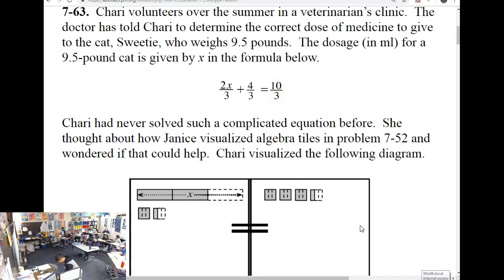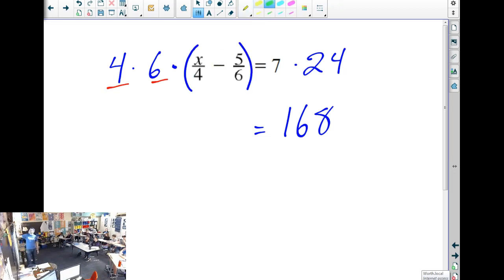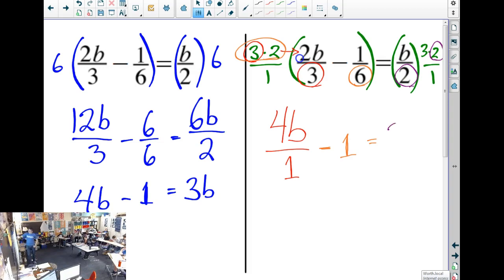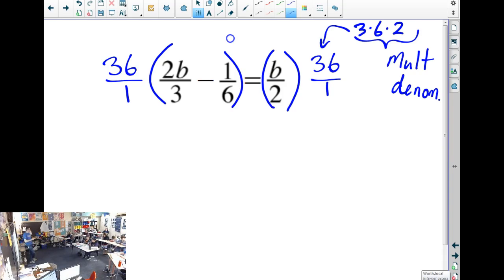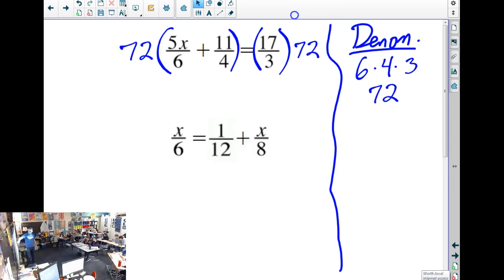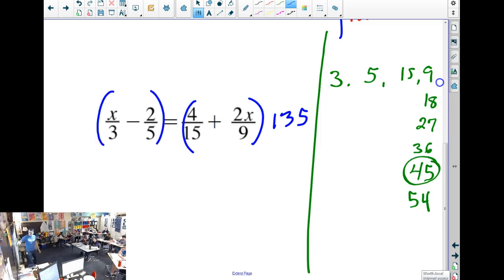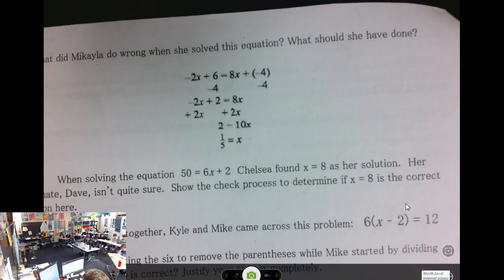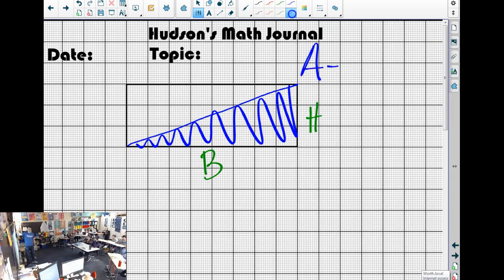3.22.19 - CC2 7.1.6 - Fraction "Busting" in Equations